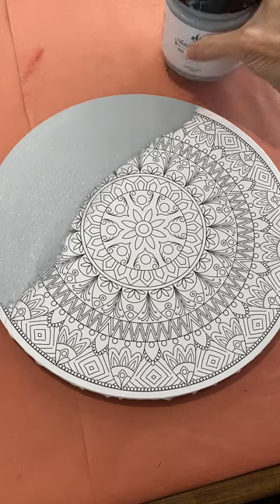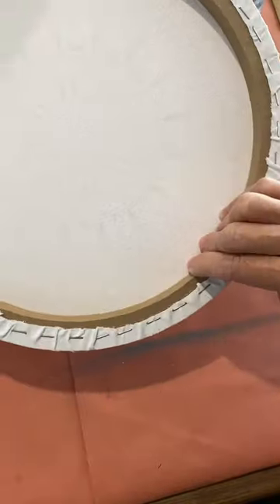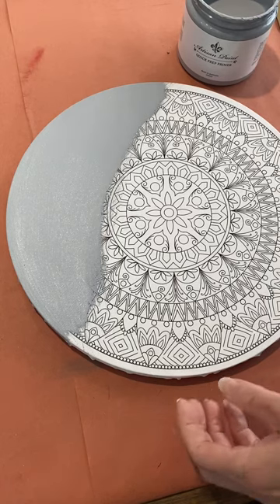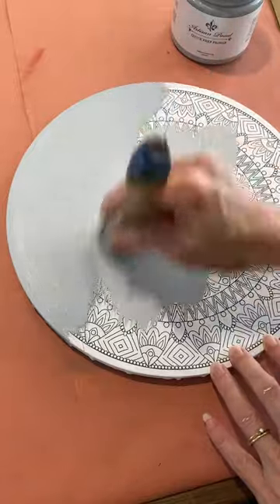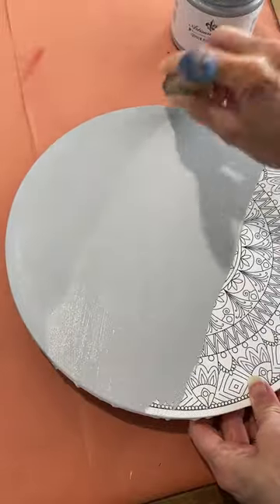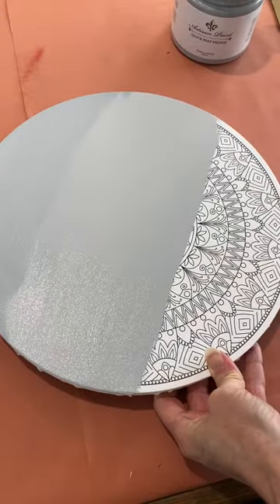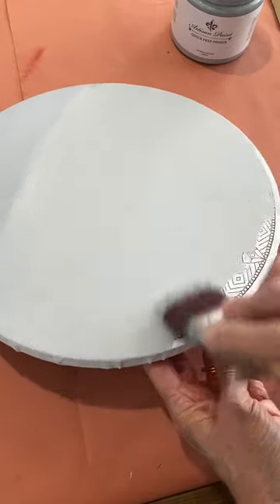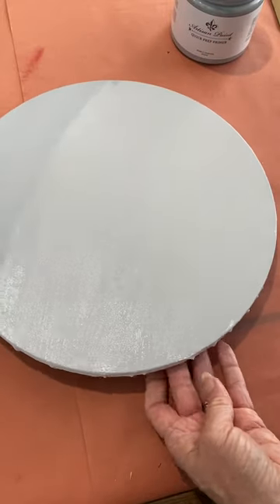How Good is Artisan’s Quick Prep Primer? Canvas Upcycle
Just a quick vid to show you how effective this Grey primer is from Aussie brand we carry - Artisan Paint Company.
Comes in grey or white, 500ml or 1L.
Order on my website irestorestuff.com for Australia wide shipping.
Or visit my space upstairs in the Camp Hill Antique Centre in Brisbane.

This is an easy canvas hack, but like I say, you can easily do this to other signs and canvases you can pick up at op shops or thrift stores.
Upcycle away with a quick coat of grey primer.

I then finished this sign off with a pastel pink coat of Fusion paint and a plaid stencil, which you can watch on my other video tutorial called “How to Create a Buffalo check or Plaid Background”.